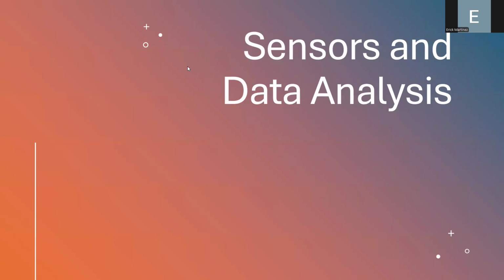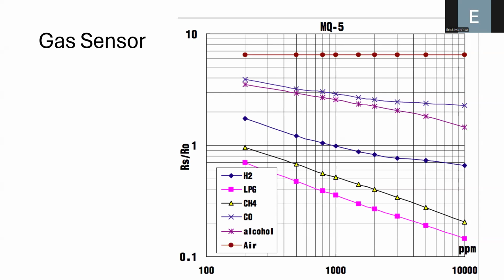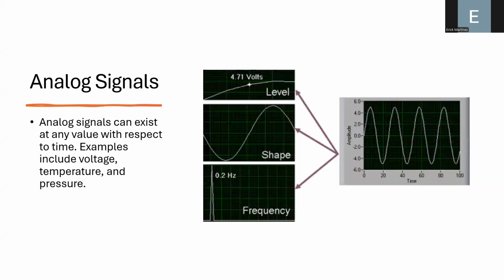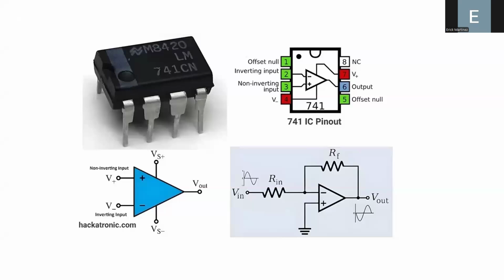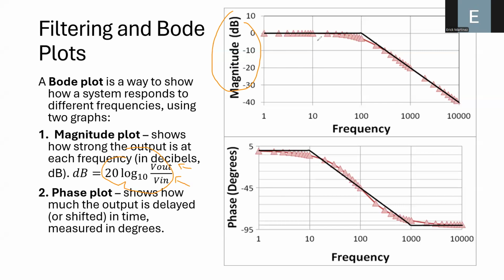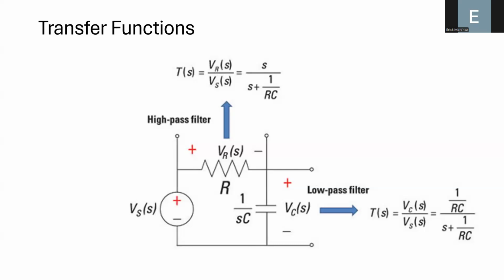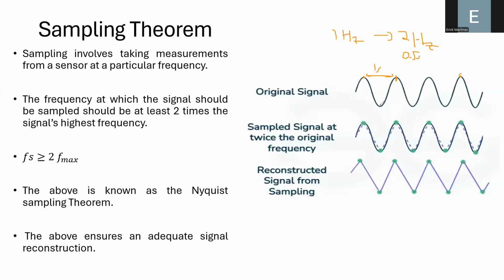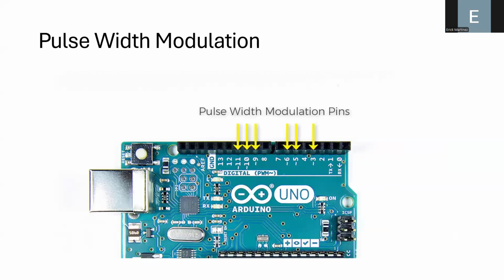Sensor and Data Acquisition